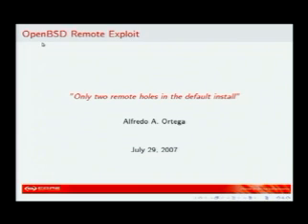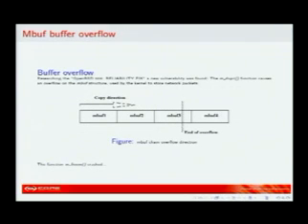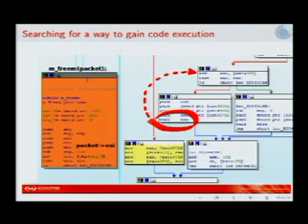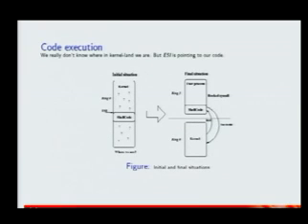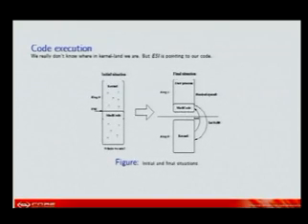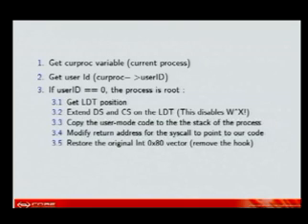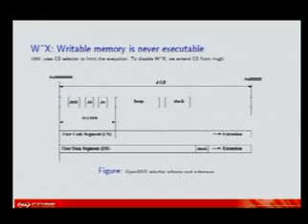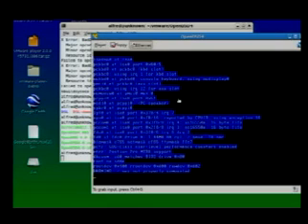DEFCON 15: OpenBSD remote Exploit and another IPv6 vulnerabilities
Speaker: Alfredo Ortega Core Security

OpenBSD is regarded as a very secure Operating System. This article details one of the few remote exploit against this system. A kernel shellcode is described, that disables the protections of the OS and installs a user-mode process. Several other possible techniques of exploitation are described. Several other ipv6-related vulnerabilities are described and disclosed.